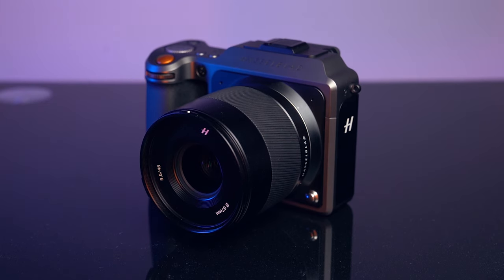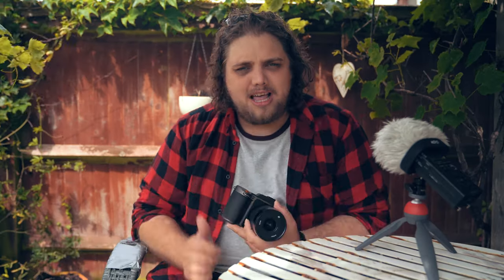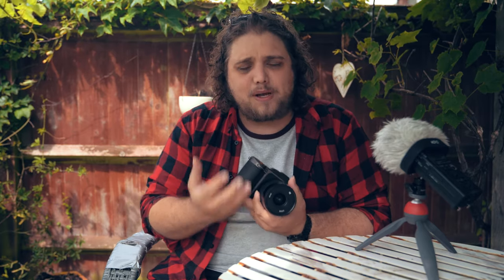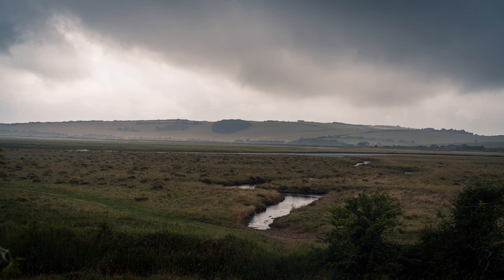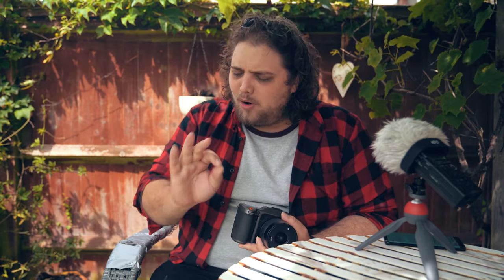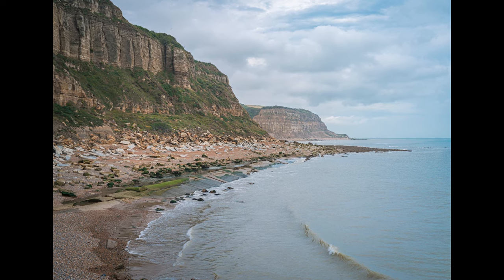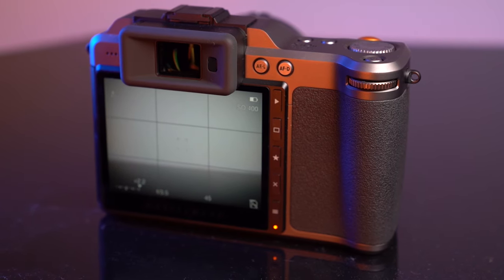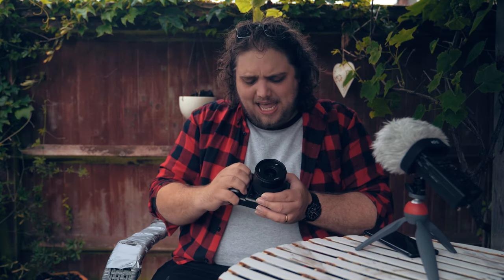Hasselblad X1D II 50c Review | Portable Medium Format Camera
We take a look at the new Hassleblad X1D II, a medium format camera with a huge 50MP resolution in a portable body. We took this to a few different locations and the big thing that stood out was how easy it was to shoot with, with both intuitive controls and a lightweight, comfortable design.